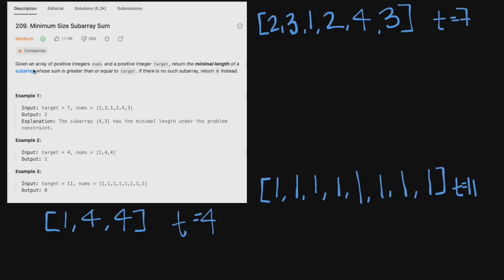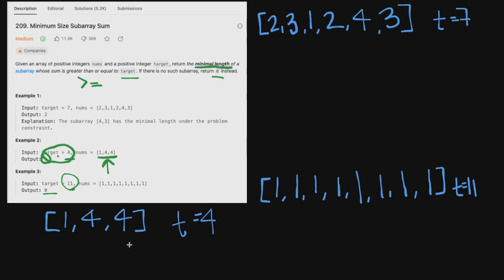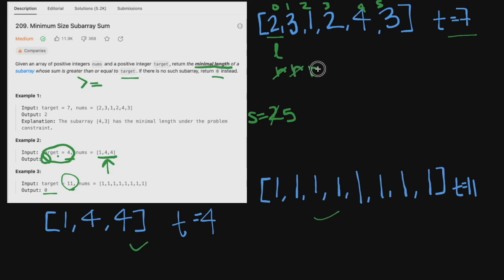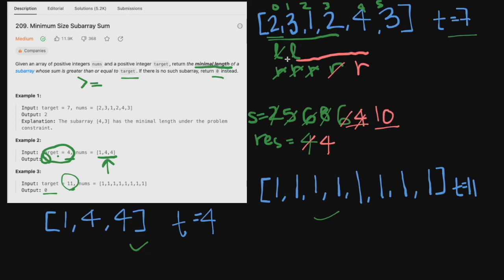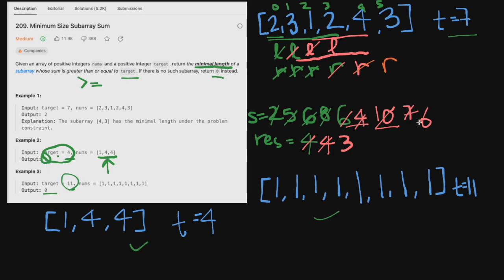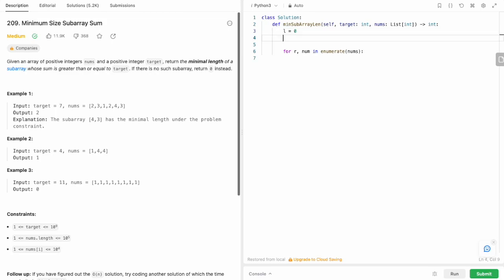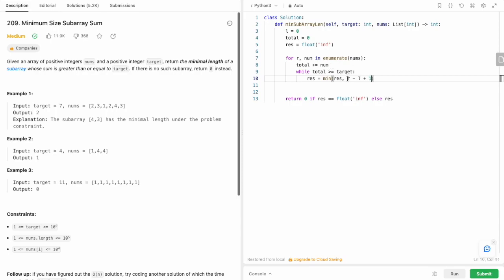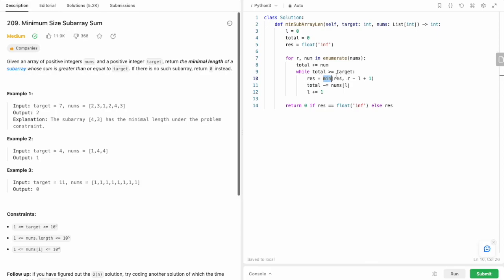Leetcode 209 Minimum Size Subarray Sum [Python]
Hello and welcome back! Today we have Leetcode's 209. Minimum Size Subarray Sum 😎